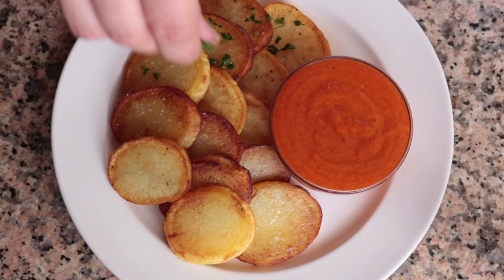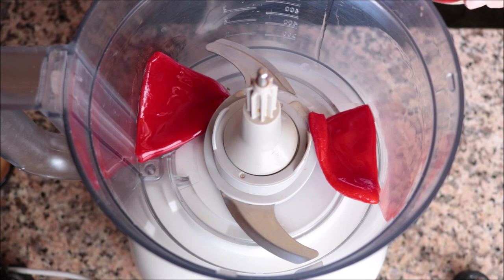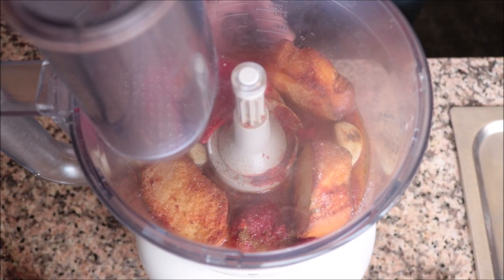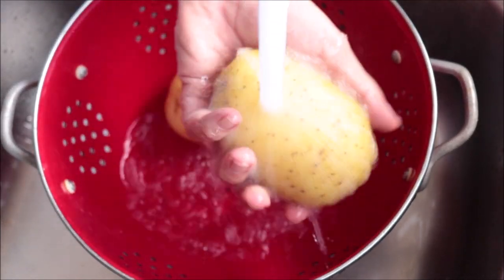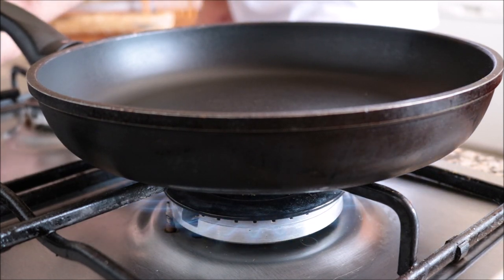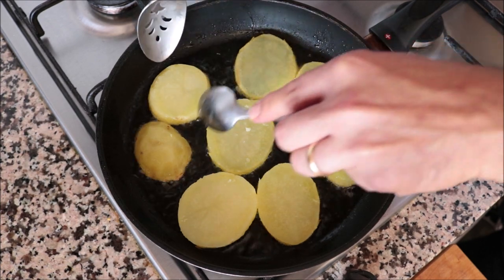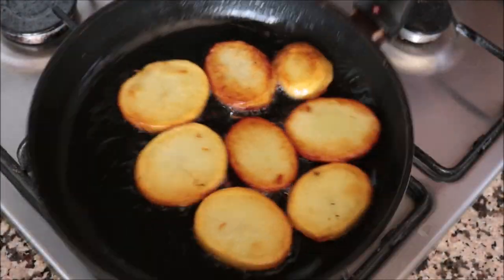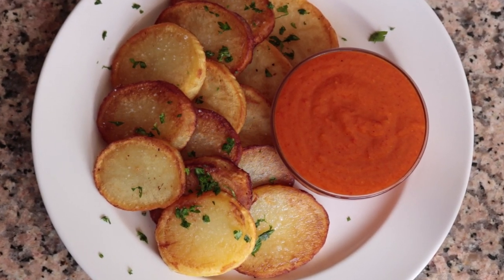One of the BEST Tapas Dishes | Sautéed Potatoes with Spanish Mojo Picon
EPISODE #460 - How to Make Sautéed Potatoes with Spanish Mojo Picon

MICROPHONE I USE:

CAMERA I USE:

MY SWISS DIAMOND PANS:

MY SWISS DIAMOND KNIVES:

MY CARBON STEEL PAELLA PAN:

MY ENAMELED PAELLA PAN:

SPANISH ROUND RICE I USE:

WOOD CUTTING BOARD:

MY FOOD PROCESSOR:

MORTAR & PESTLE: